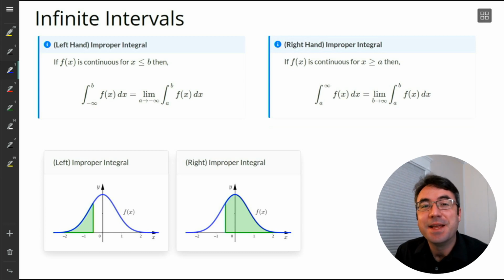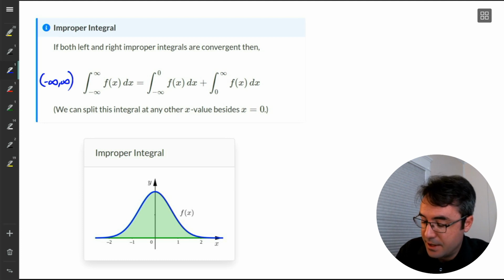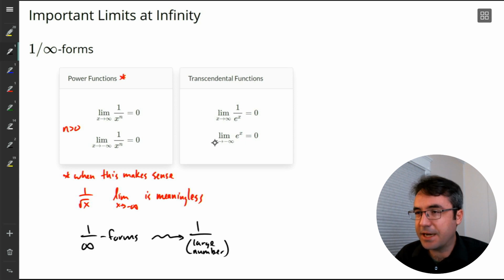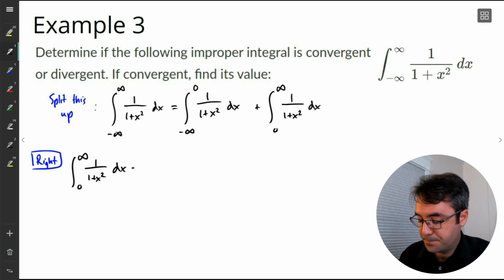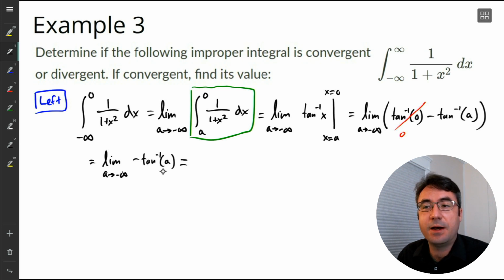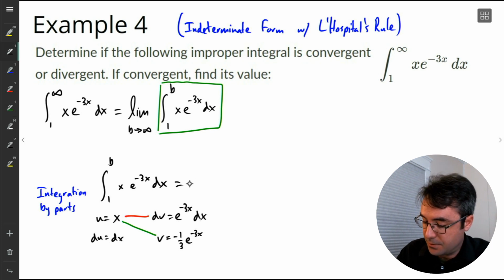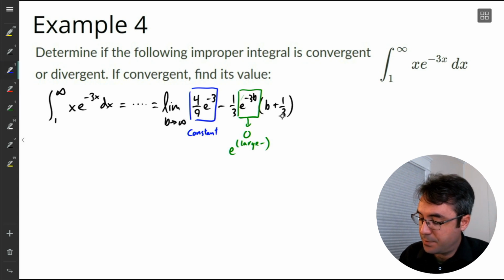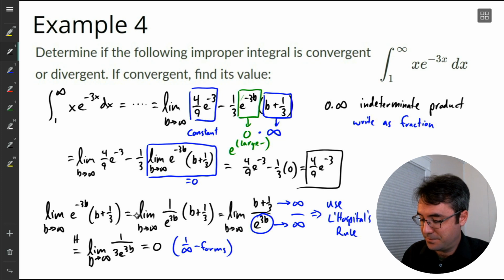MTH 142: Lesson 19 - More Improper Integrals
In this lesson, we define a few more improper integrals over infinite intervals and calculate a few examples. We also review limits at infinity and see an example of an improper integral that requires integration by parts and L'Hospital's Rule.